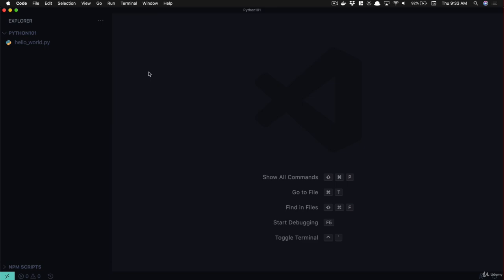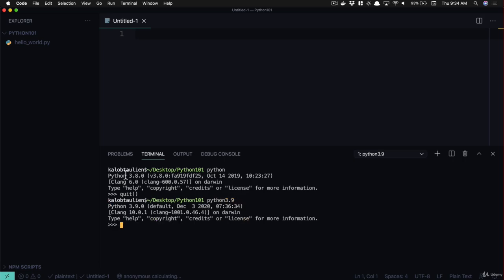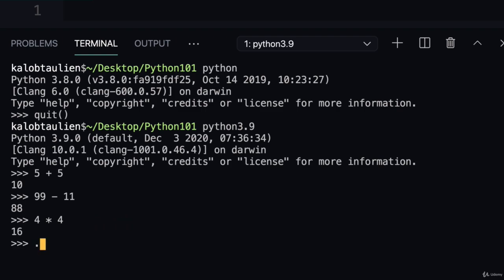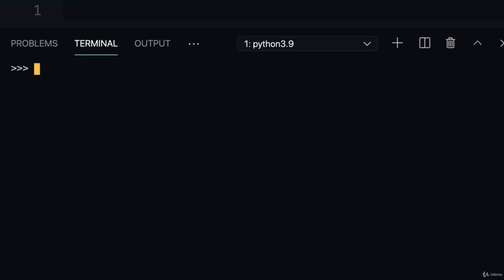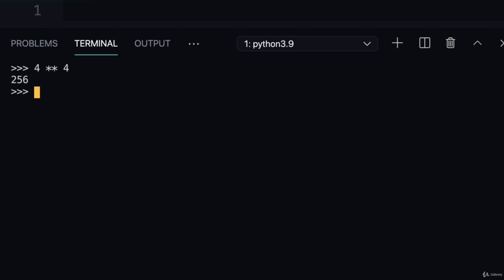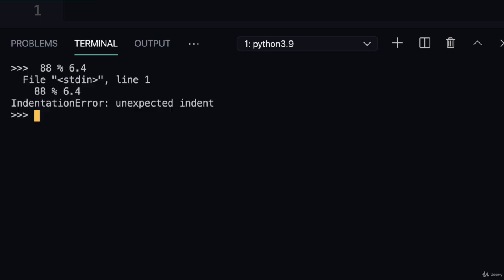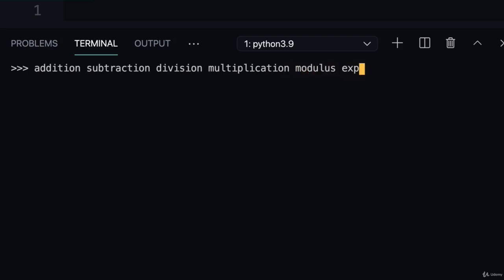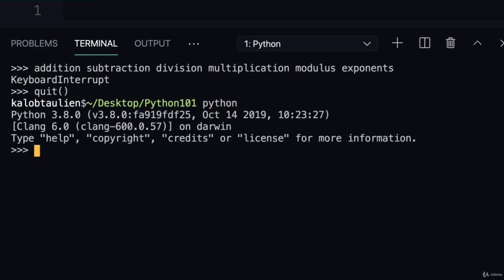Basic arithmetic in python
In this video, you'll learn everything you need to know about basic arithmetic in Python! We’ll cover all the essential math operators that are fundamental to programming and data manipulation.
Whether you're a complete beginner or just need a quick refresher, this tutorial will give you a solid foundation for performing calculations in Python.